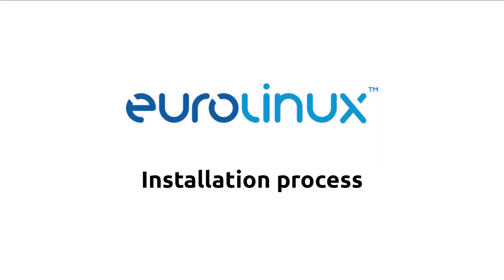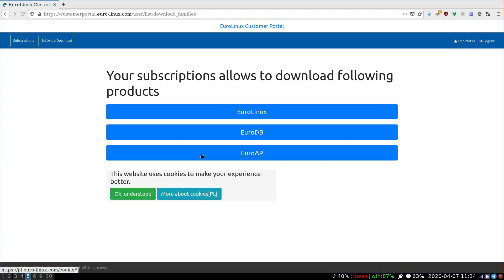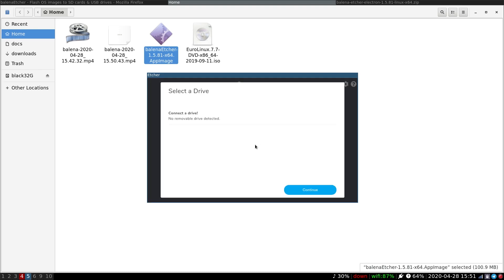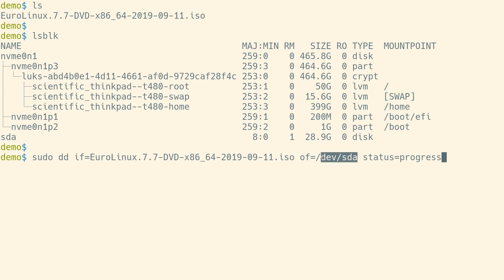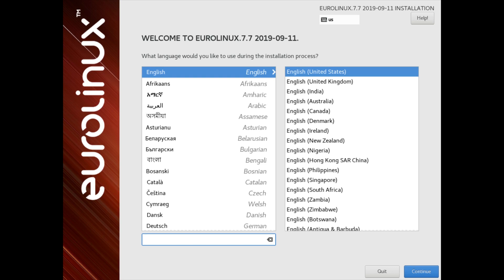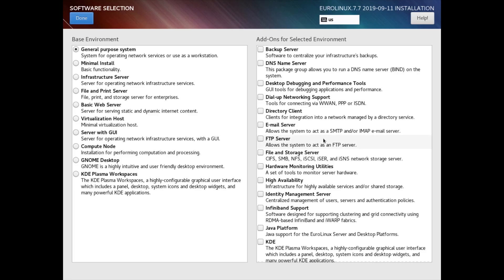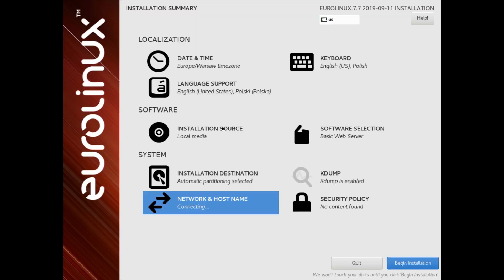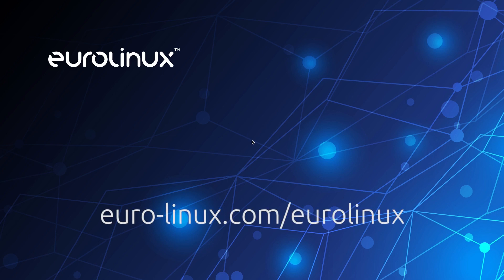How to install EuroLinux 7 an Enterprise Linux operating system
EuroLinux is an enterprise-class Linux distribution made and supported by the EuroLinux company, built mostly from code of Red Hat Enterprise Linux. The origin of the system ensures compatibility with most popular enterprise Linux distributions including Red Hat Enterprise Linux, Oracle Linux, and CentOS. While primarily geared toward server workloads, EuroLinux can also be used for desktop computing or any environment where long-term stability and support are demanded.